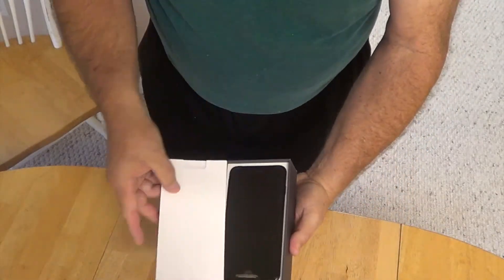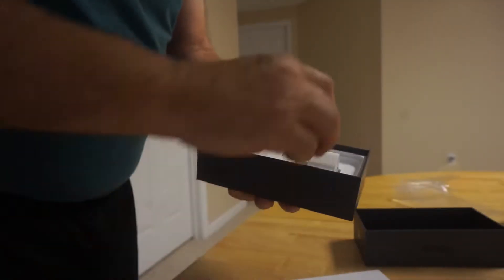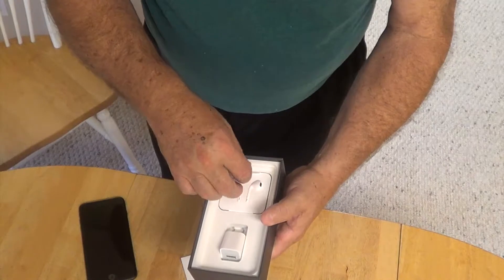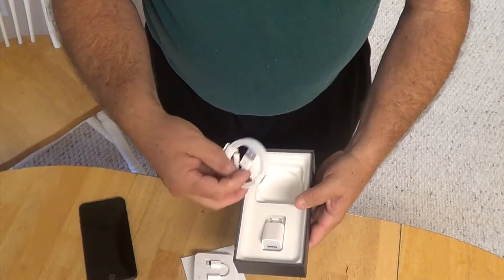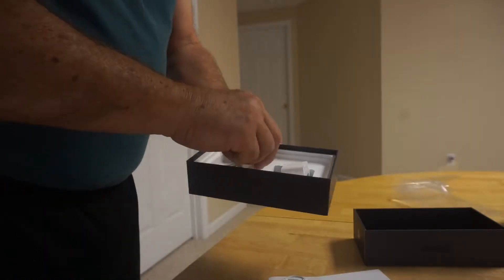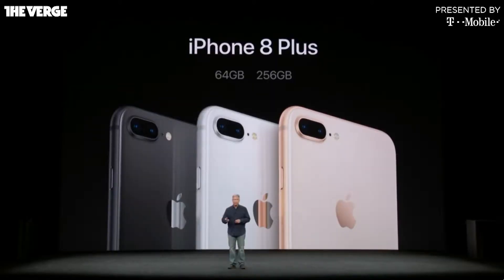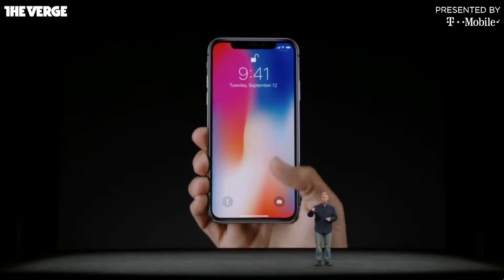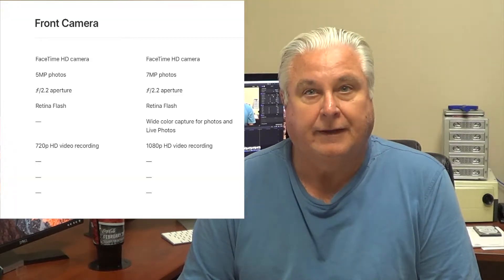iPhone 8 Plus Replacing my 6s Plus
I do a little comparison of my new iPhone 8 Plus and my 6s Plus.